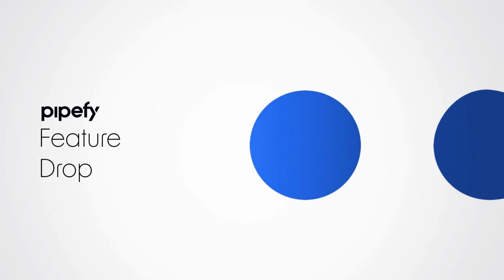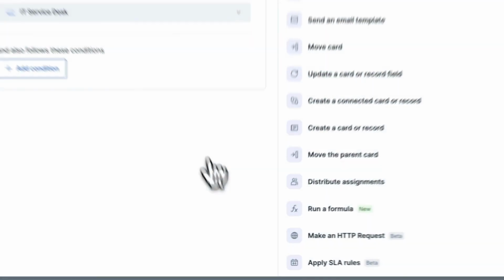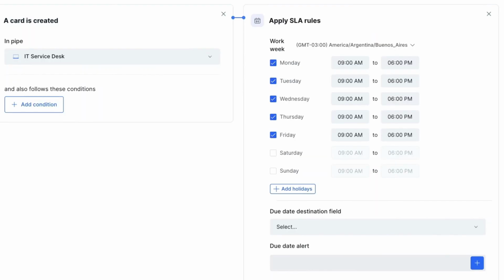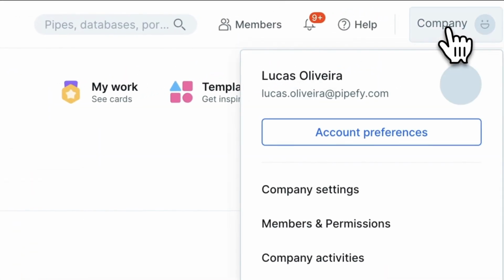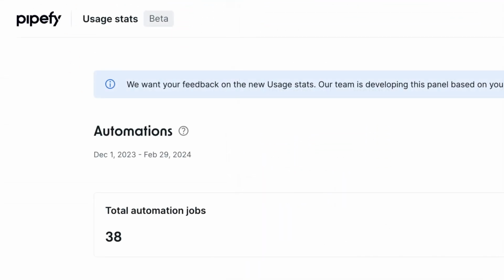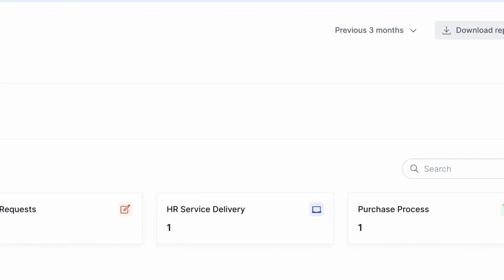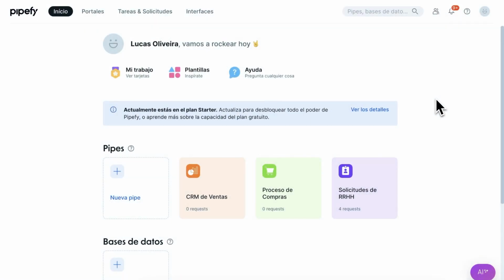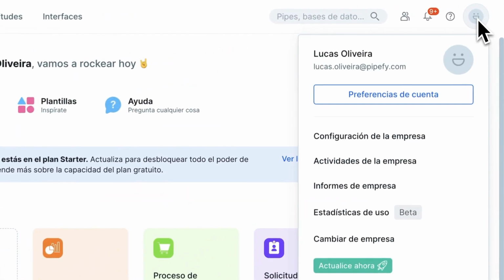Feature Drop: Q1 2024 | Pipefy